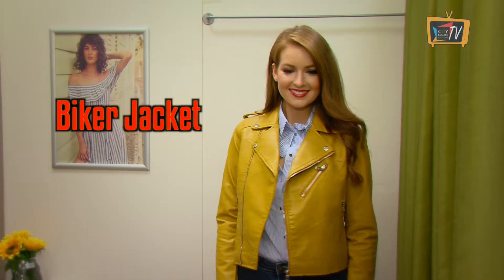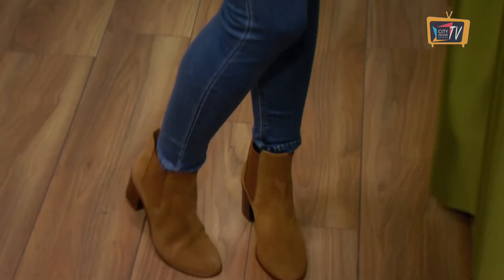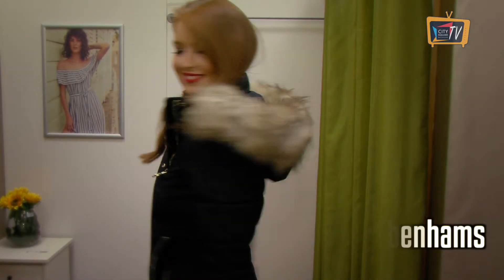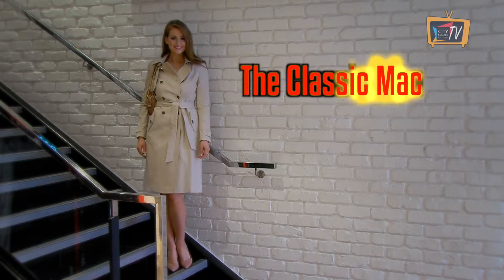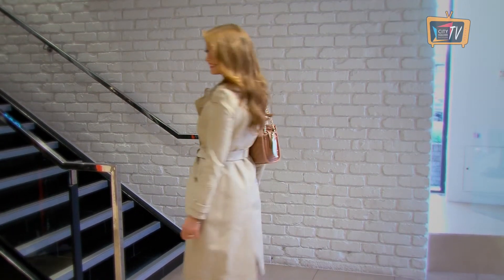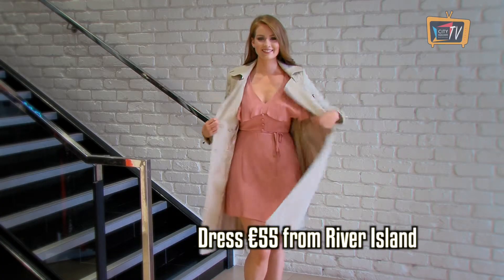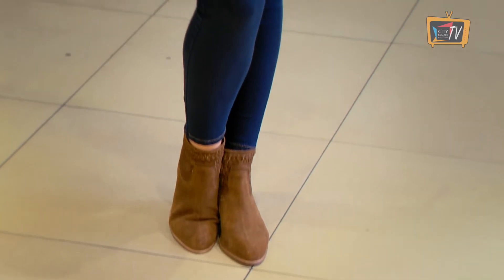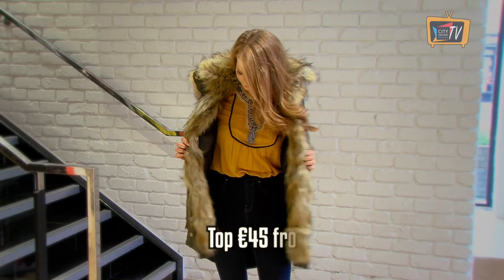Autumn Coats in City Square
With the Irish weather changing from one day to the next a choice of nice autumn coats is essential for this time of year. It’s not yet freezing cold yet but still we want to stay wrapped up. Lisa has chosen her favourite jackets from River Island and Debenhams in City Square. They range from a biker jacket to a snug puffa jacket to a mac. To help style your wardrobe this season, Lisa has also chosen outfits to go with these coats.